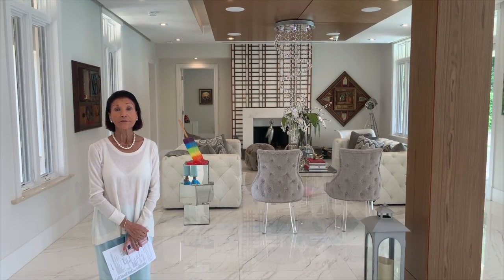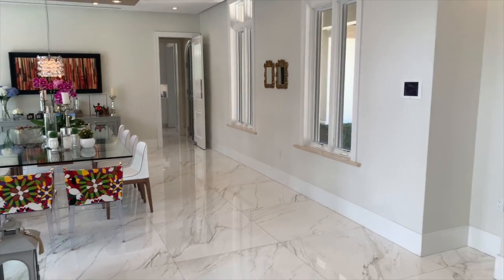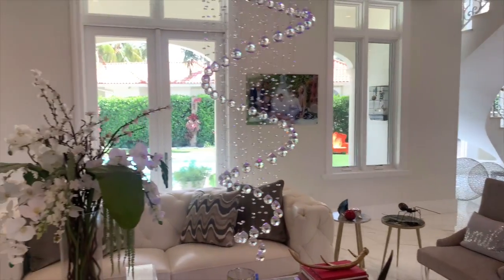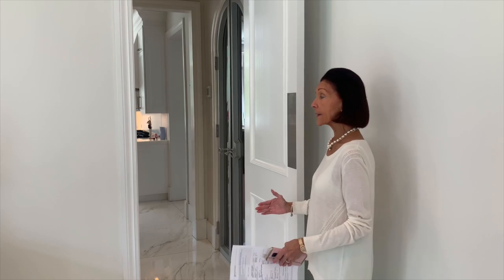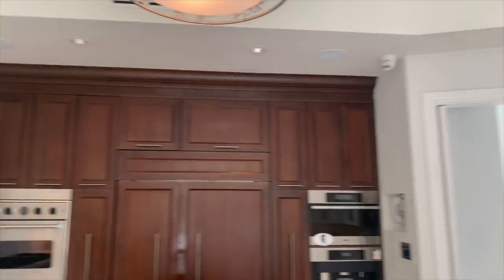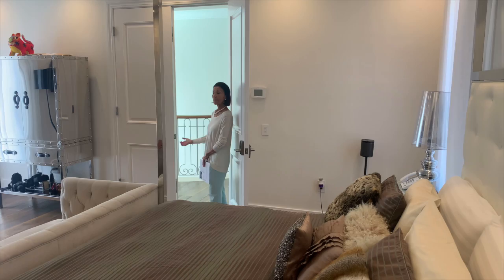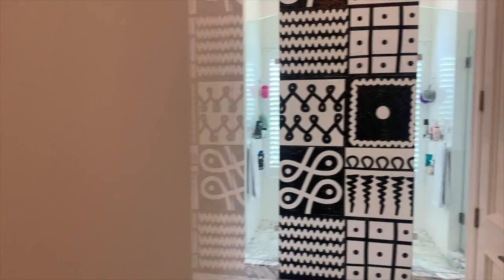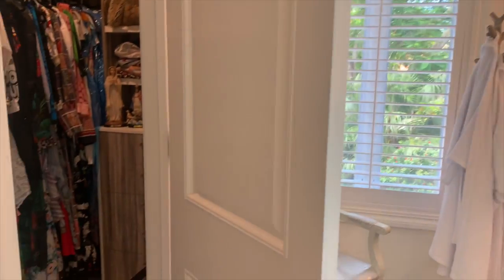165 Paloma Drive-Virtual Showing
Crown Jewel of Paloma Drive on an oversized corner to corner lot with only one neighbor in the back. Custom home tastefully remodeled with smart home tech and luxurious contemporary finishes in 2016. The open living and dining room, with 39" x 39" white Porcelanosa tiles and dropped ceilings are framed by views of beautiful outdoors. The gourmet kitchen features Viking/Miele appliances and large island Calacatta marble island and tops. The breakfast area opens to the family room, covered terrace and outdoor kitchen, 2016 pool deck, and spa, and large yard.
Wine cellar for 500+ bottles. Fabulous downstairs 2/1 guest suites open to yard and pool. Upstairs/landing office opens to master suite with 3 closets with leather finishes and stunning bathroom with Bisazza mosaics. 2 additional 2nd-floor bedroom suites. Mezzanine staff quarters and storage. Other features include impact windows/doors, 2 staircases, fireplace, motorized shades, side drive 2 car garage.

6 Beds / 5 Baths / 1 Half Bath | 7,132 sf. | 20,823 sf. lot |  $4,495,000

WORLD-CLASS AMENITIES
Islands of Cocoplum features; a guard gated entrance and roaming patrol, manicured parkways, clubhouse with heated pool and swimming lanes, playground, basketball courts, gym and exercise room, party rooms, 8 lighted HydroCourt clay tennis courts, beach volleyball court, mandatory HOA $35,000 application fee and $1,500 quarterly